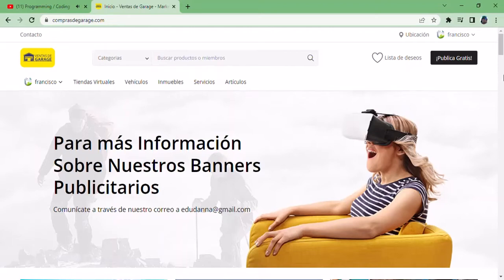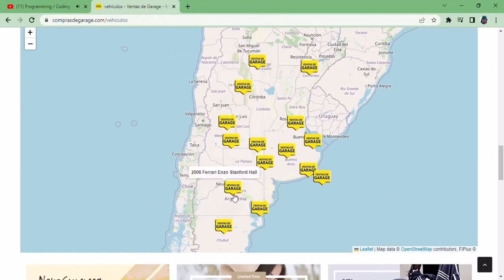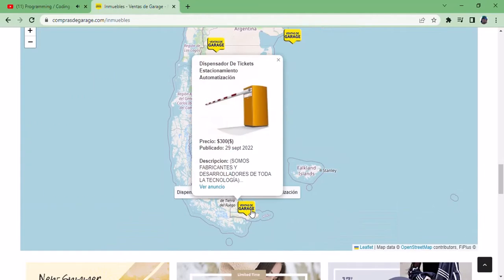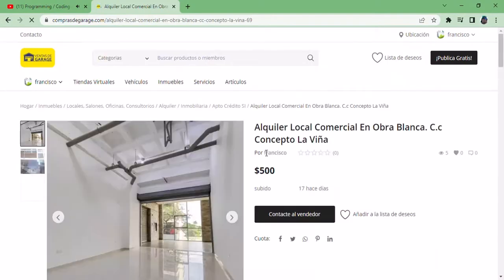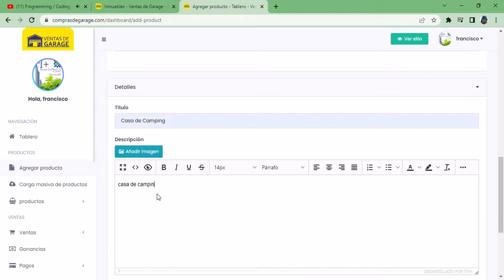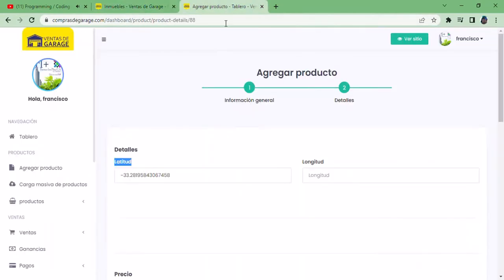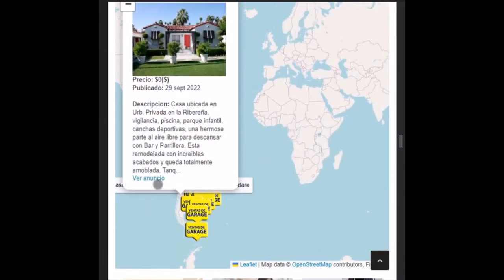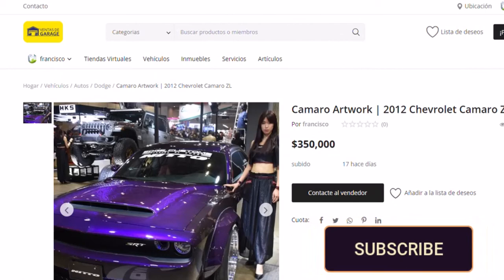Modesy Customization - Marketplace & Classified Ads Script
This plugin is open source free and license free.

The map is 100% editable.
You can add your own custom icon, image, title, description, price, date and ad link within a popular text box.

Repower your page with location maps of items for sale.

View all your items, properties, vehicles on a map.

It makes it easy for the future buyer to find what they are looking for in their surroundings instantly on the map.

Add the exact coordinates of latitude and longitude in a very easy and simple way to each article within the custom category.

You can get the coordinates of an exact point just by right clicking on the map without leaving the page for when you register your new items.

What are you waiting for, visualize in an instant all your articles within the map in any place that is fast and effective.

Software Version: PHP 7.x - 8.x, MySQL 5.x - 8x
Framework: CodeIgniter
File Types Included: JavaScript JS, JavaScript, JSON, HTML, CSS, PHP, SQL